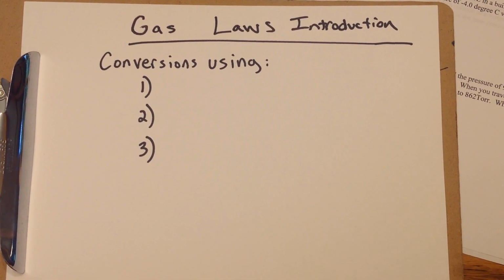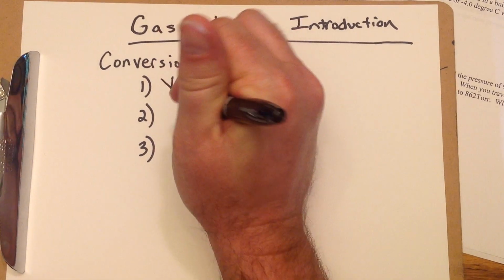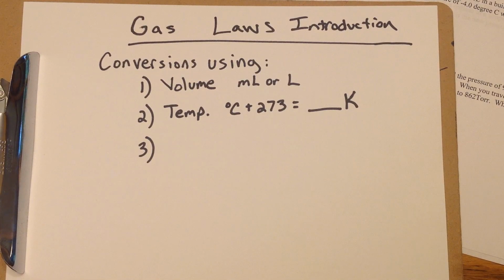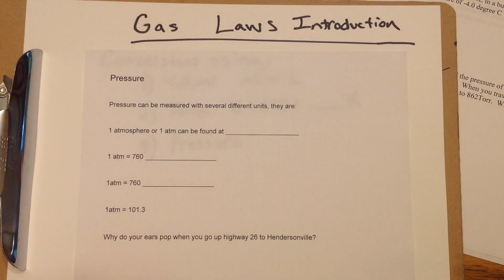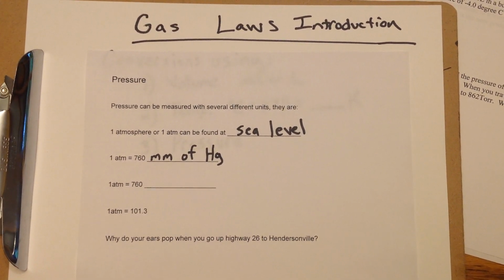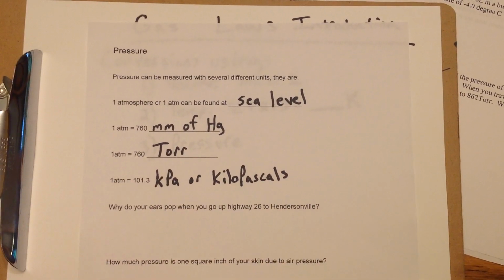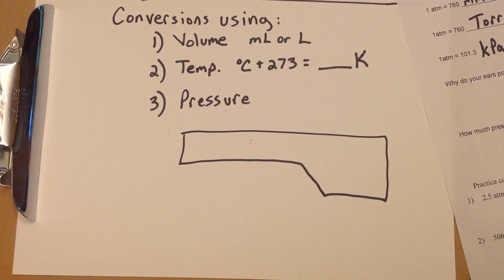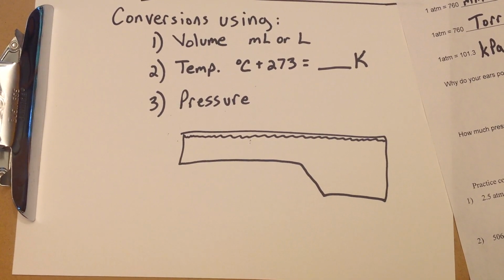Intro to Gas Laws with Pressure Notes / Conversions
To introduce gas laws, one needs to understand Pressure conversions.